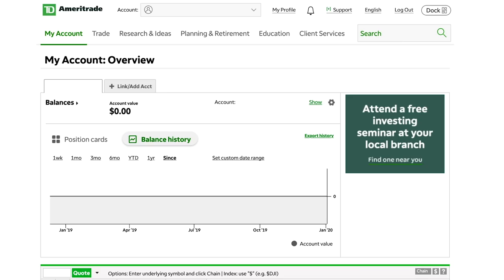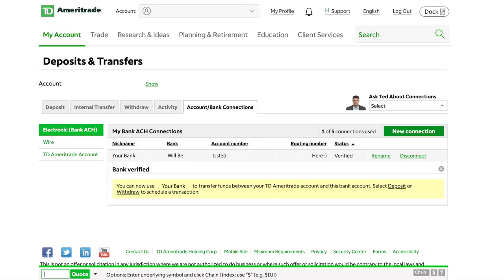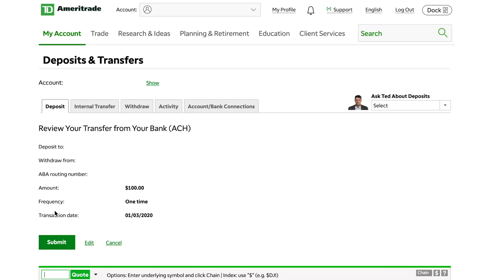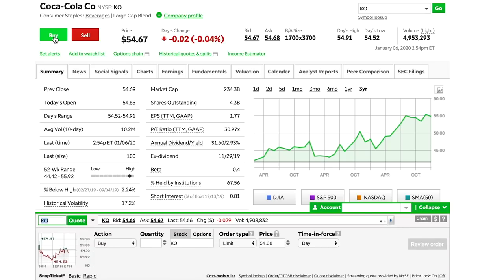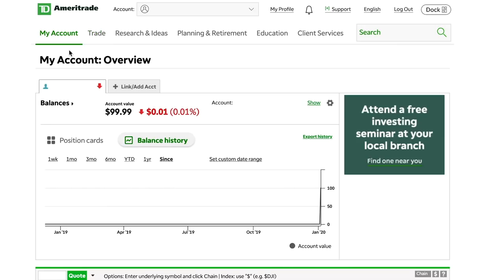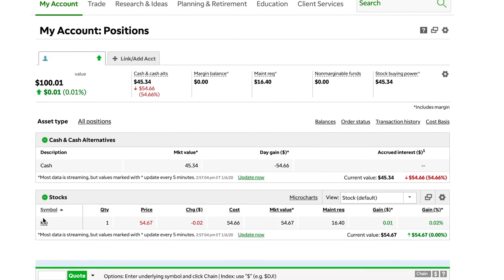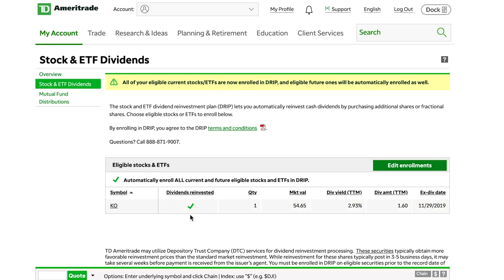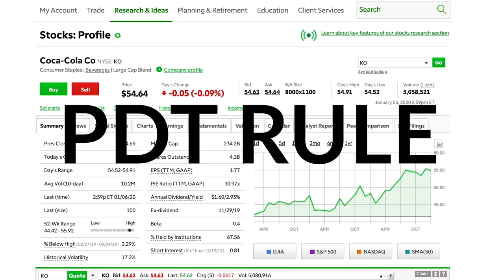How To Buy A Stock On TD Ameritrade (Buy, Sell, DRIP Dividend Reinvestment Plan)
A walk through of how to buy a stock on TD Ameritrade, how to sell a stock, and how to enroll in TD Ameritrade's DRIP (Dividend Reinvestment Plan).